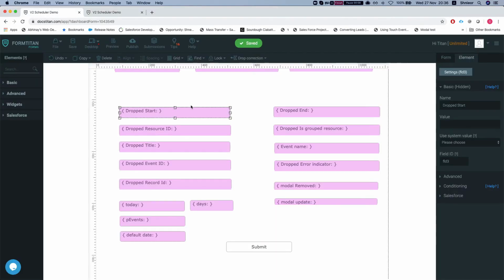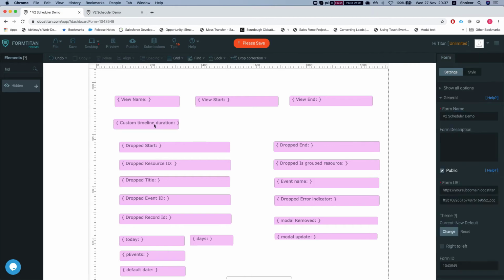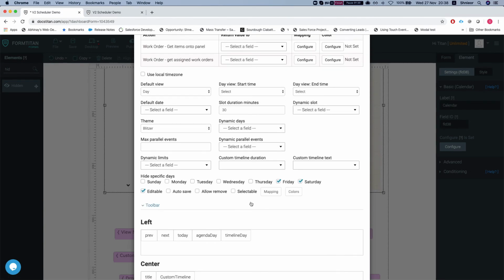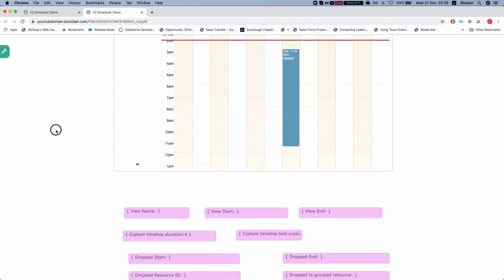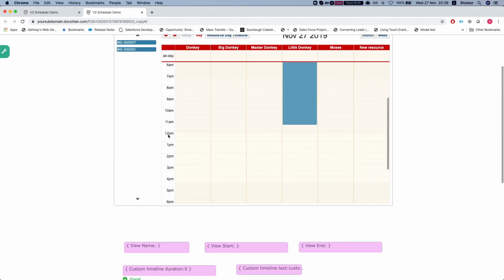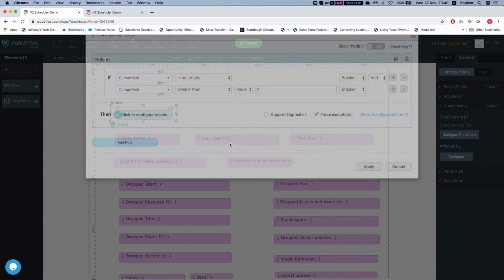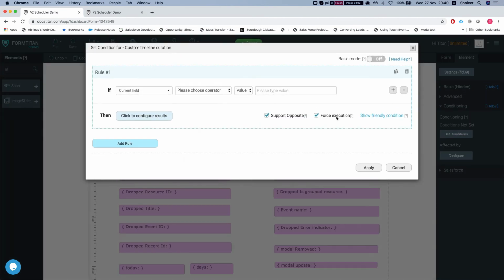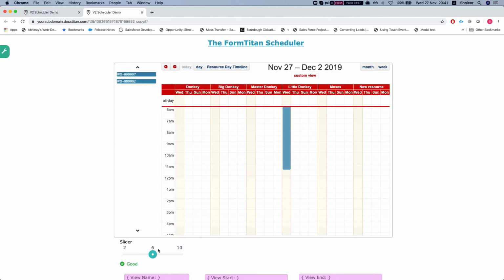Add a custom resource timeline to your scheduler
Watch how to add a custom resource timeline to your scheduler.